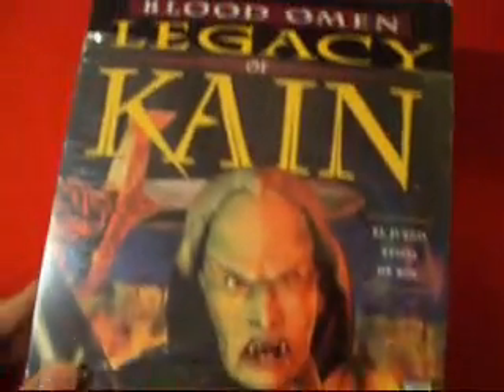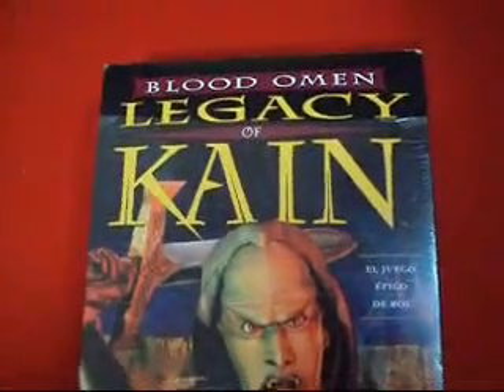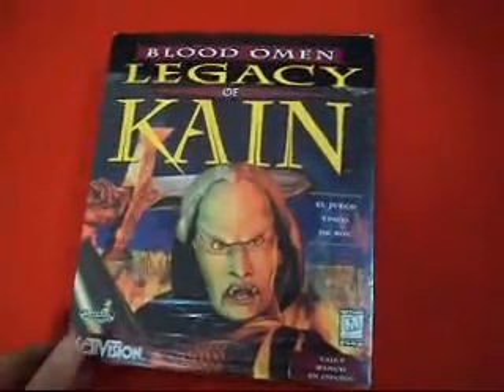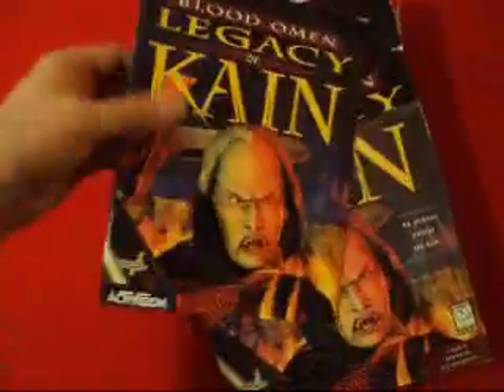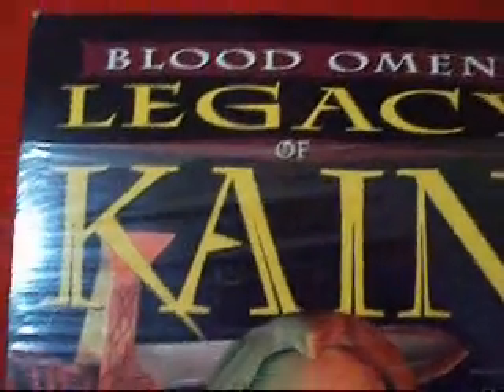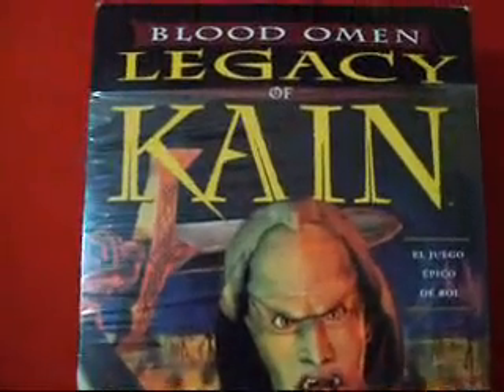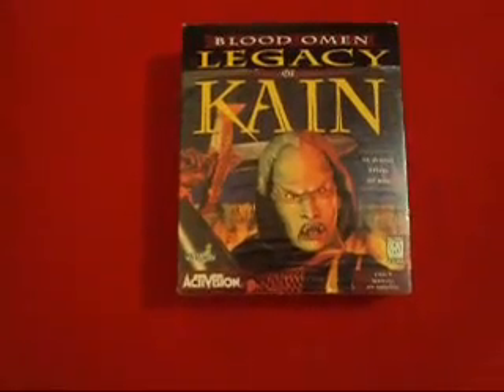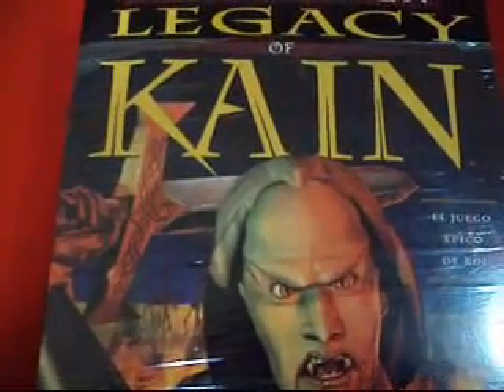Pimp my Package - Blood Omen: Legacy of Kain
Blood Omen: Legacy of Kain